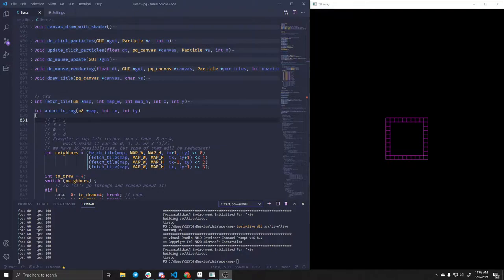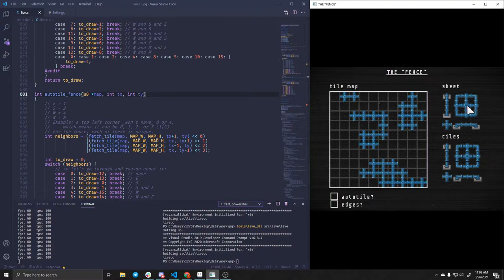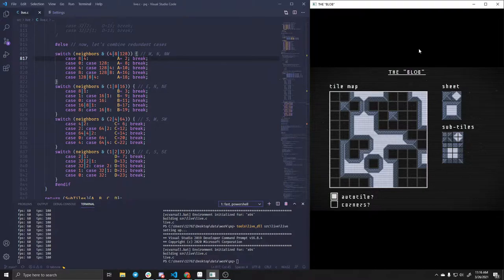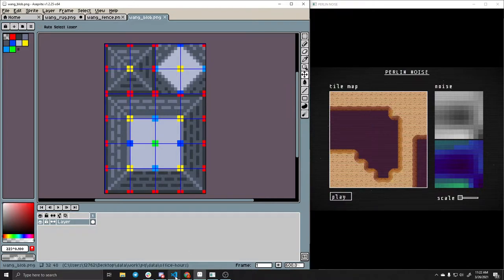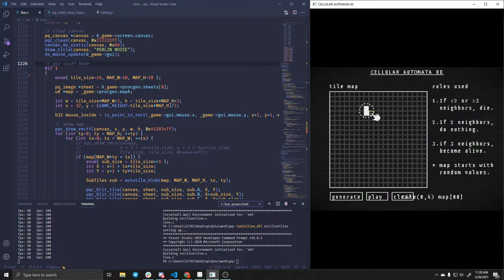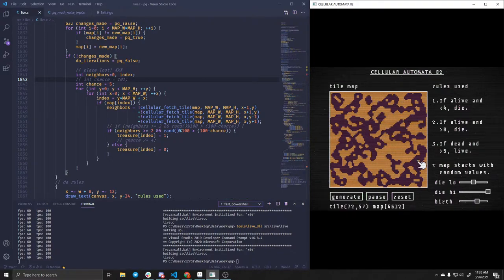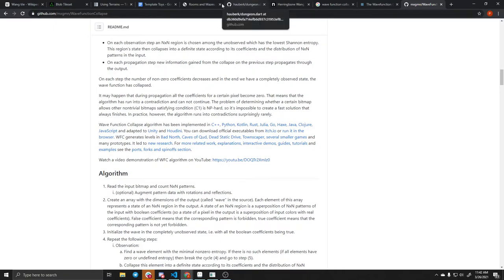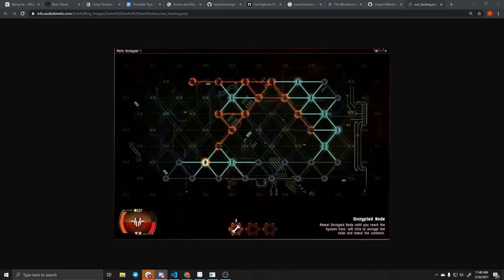dot big bang CIP Office Hours - Mar 26, 2021- Auto-tiling, Wang Tiles, Cellular Automata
This week, we spoke a bit about auto-tiling rules, Wang tiles, and cellular automata for procedural generation.